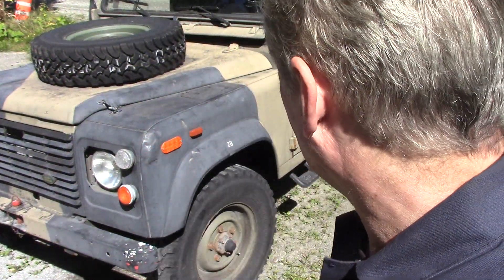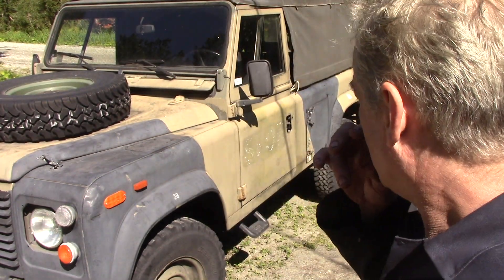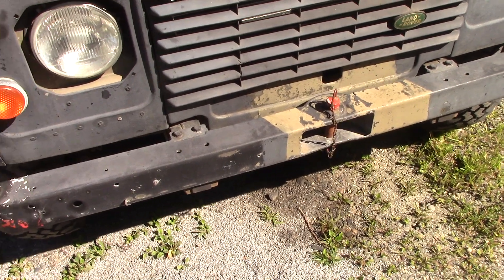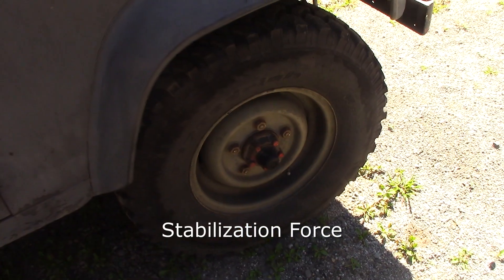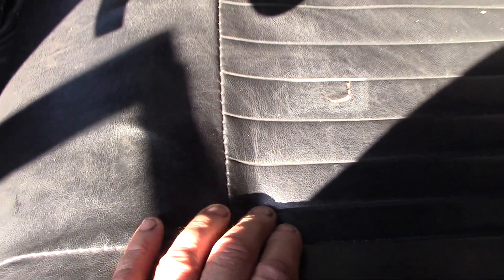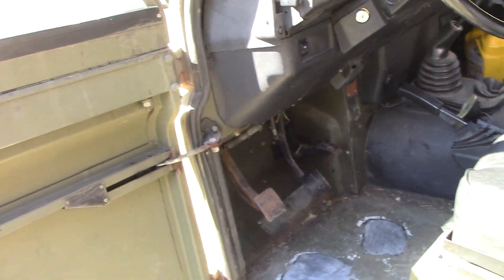1985 110 ex NATO V8 walkaround Part 1